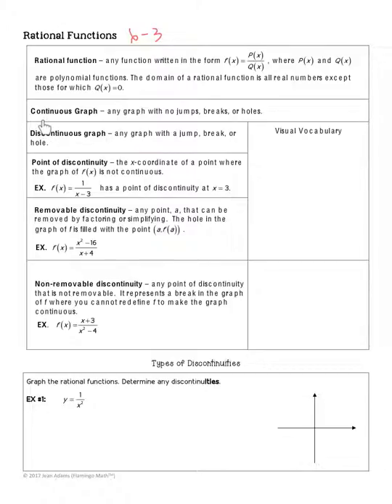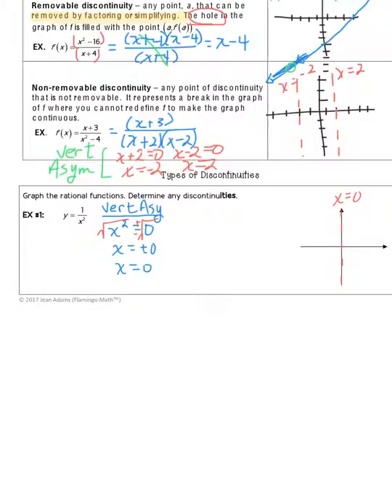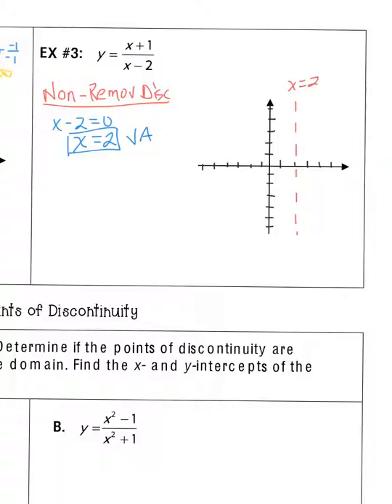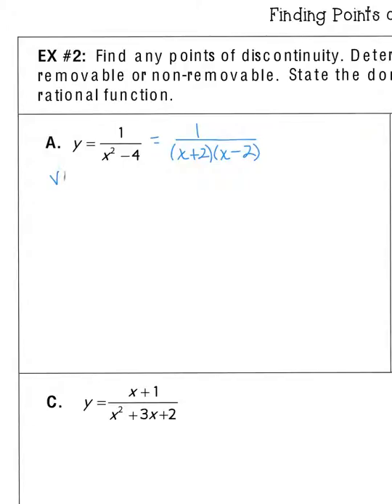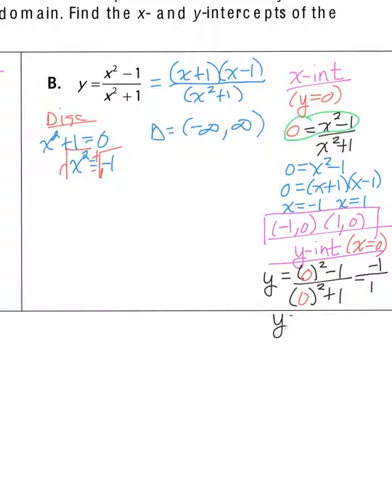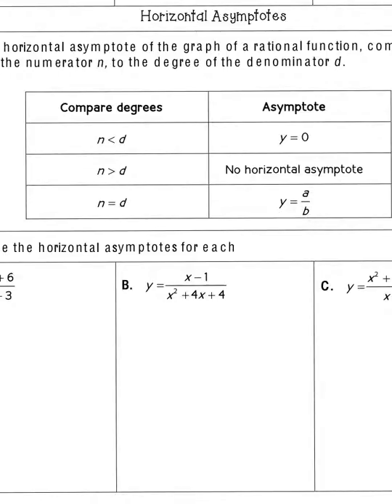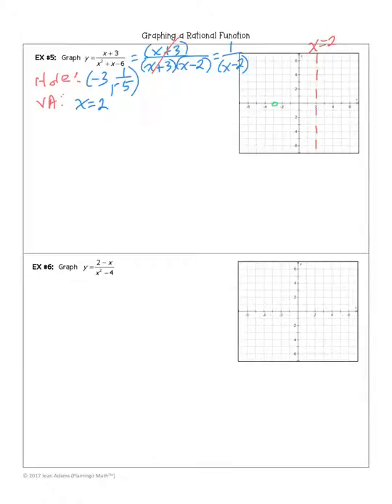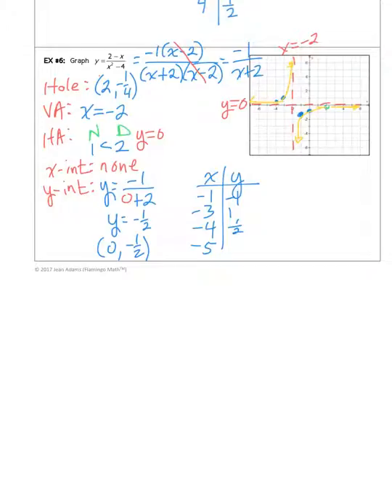Alg 34 - Lesson 8-3